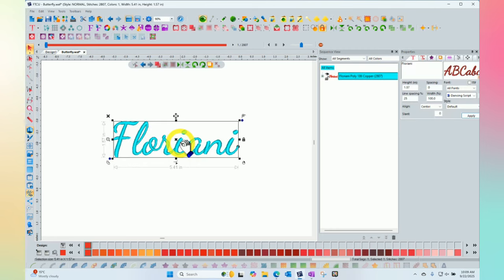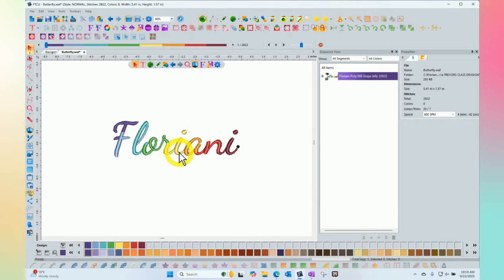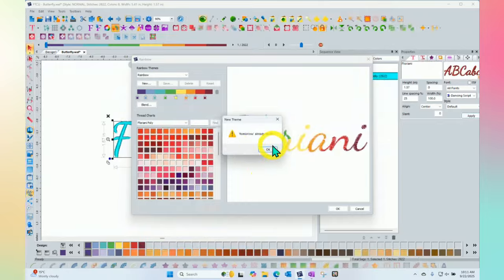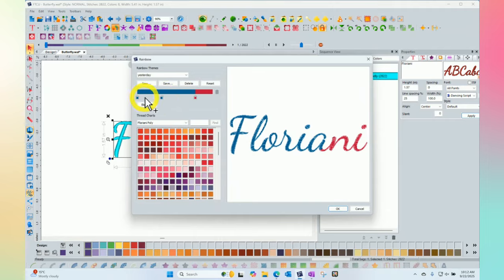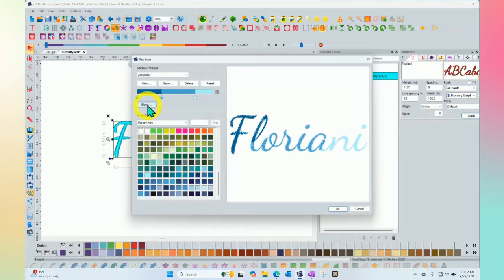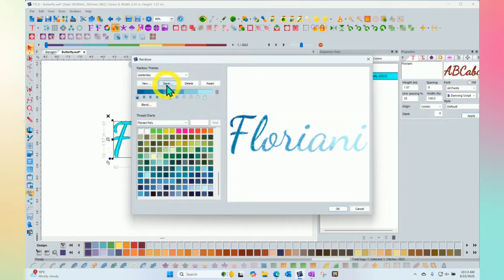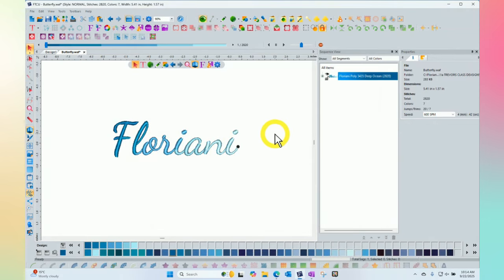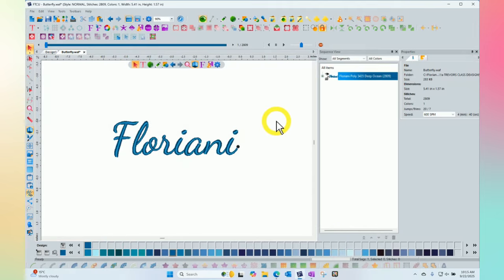Color Blending with the Rainbow Tool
Learn how to do color blending using the Rainbow Tool with Trevor Conquergood!  For use with Floriani Rainbow Software.